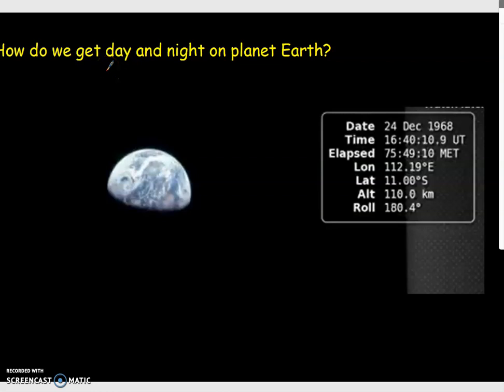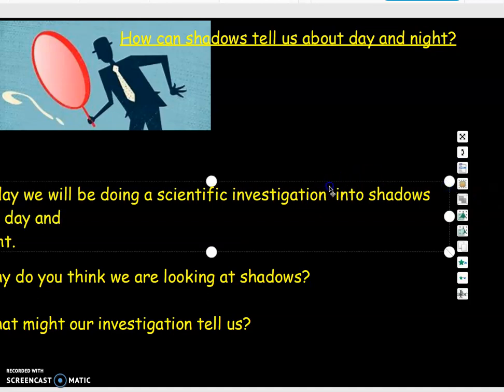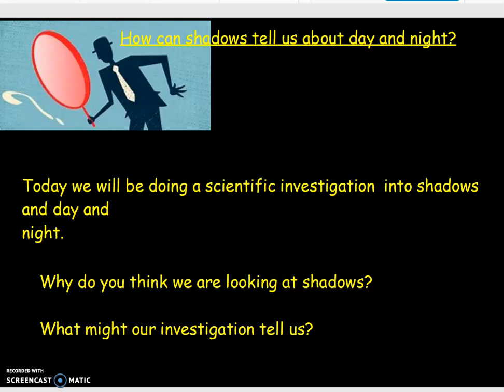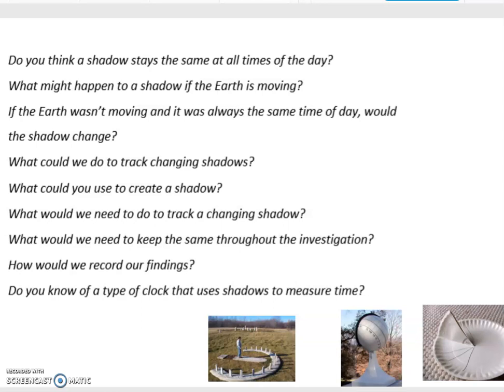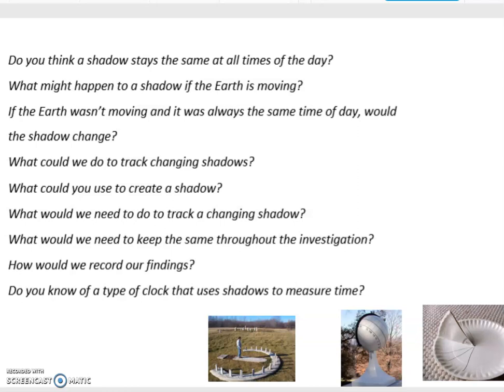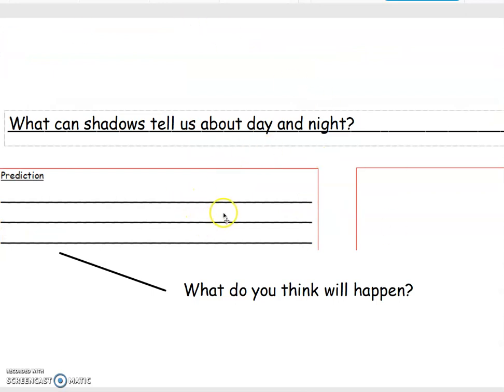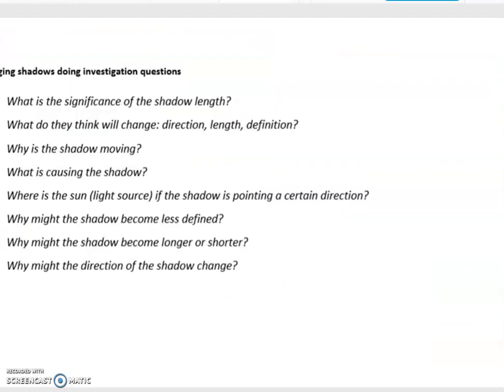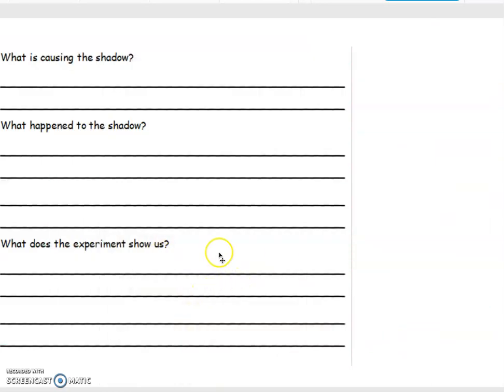Lesson 4 Night and day 2